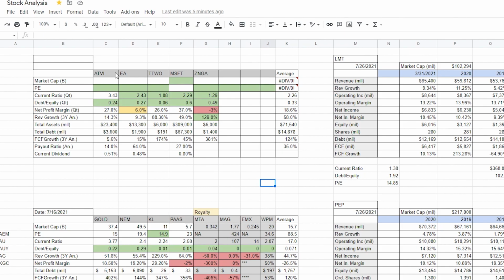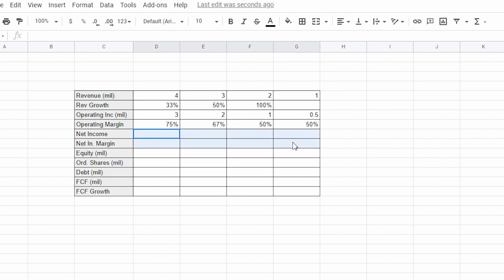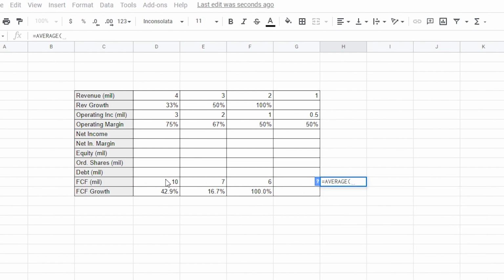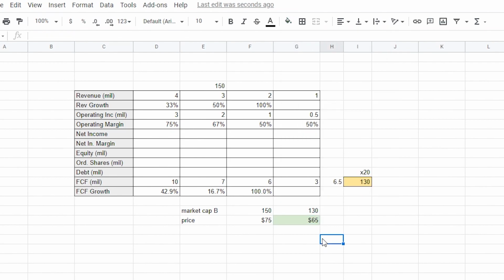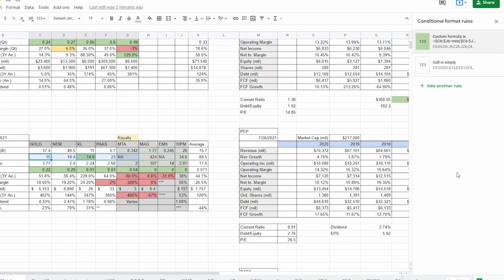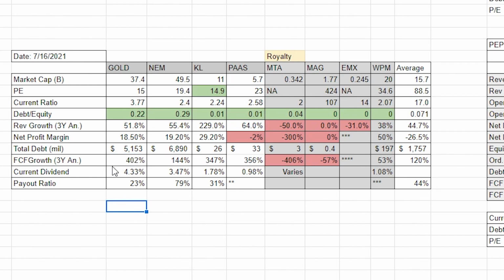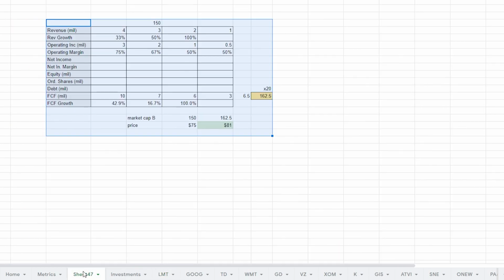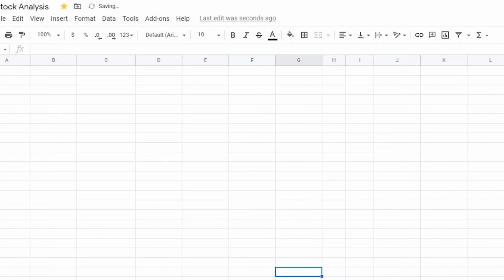ASMR Whispering: Creating Stock Tables on Google Sheets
🎥Some people were asking about my Google Sheets tables and how I created them so I wanted to show you and talk about them in this video. It is pretty basic, there isnt too many things going on but that is how I like it.

Decided to not share the channel sorrry. Gona just keep it as a secret project and see what happens with it.

💻Silent Stocks is a channel dedicated to providing you relaxing ASMR content focused around the stock market. We cover topics such as stock market news, stock trading and investing, and other financial topics. These videos are designed to be watched late at night to help you fall asleep, or just when you want to relax. I hope you all enjoy the content. Thank your for watching!❤